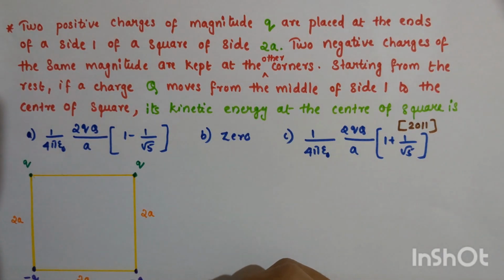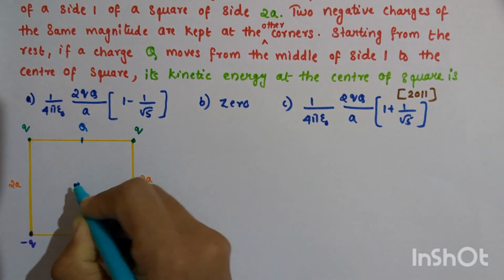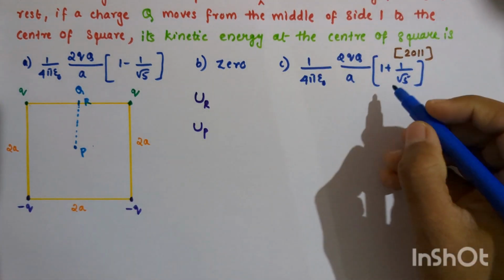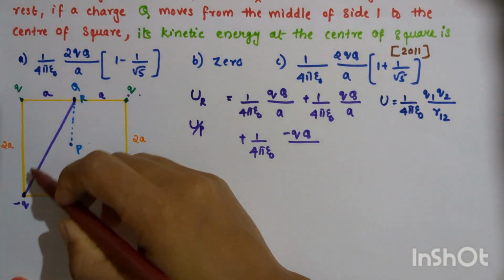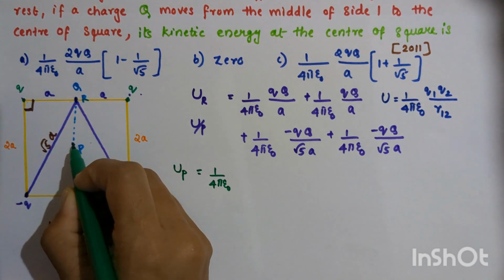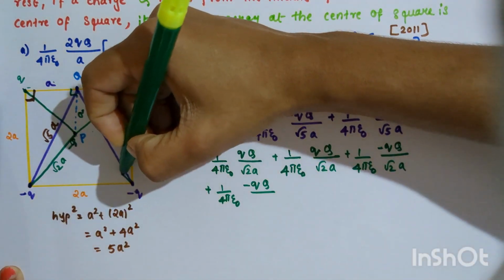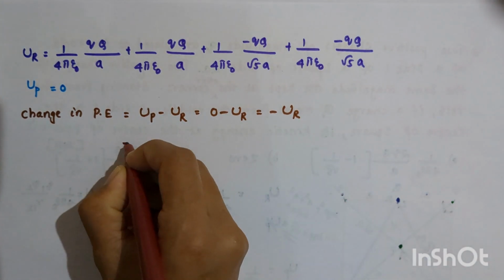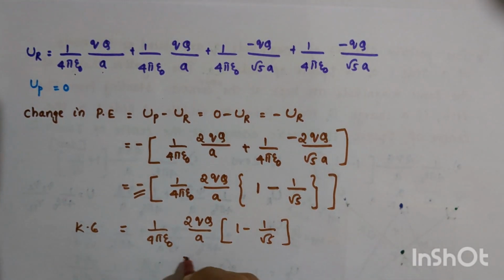JEE SOLUTION// PART 5 // Electrostatic potential and capacitance // previous question// physics